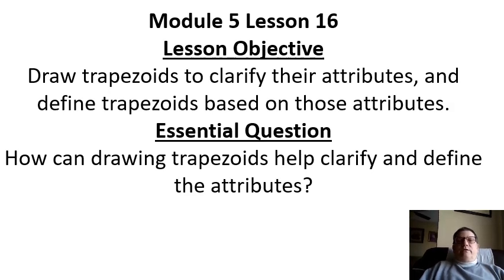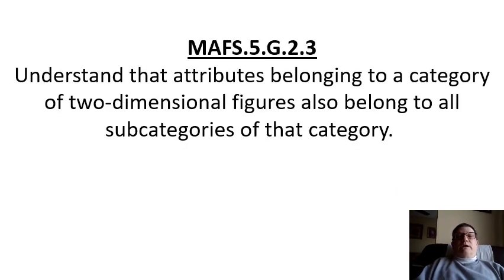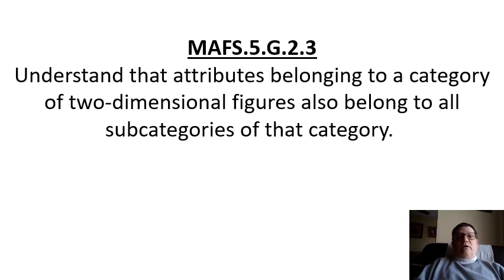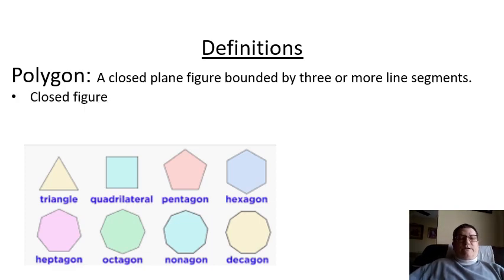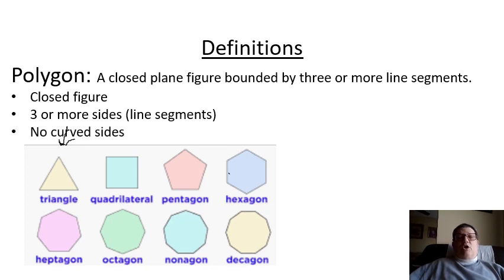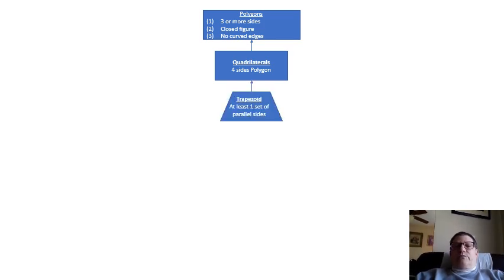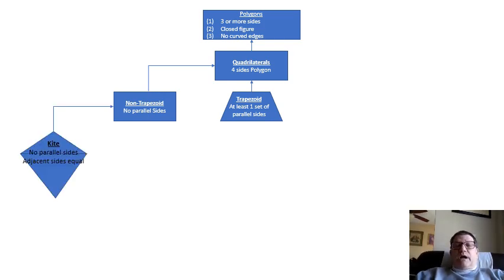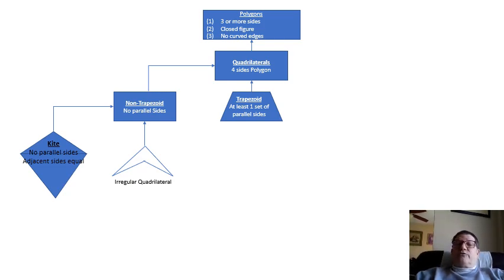Mod 5 Lesson 16